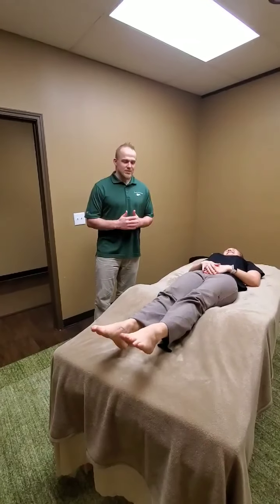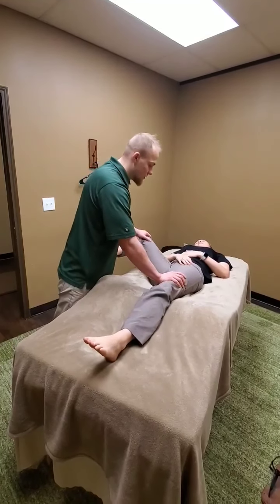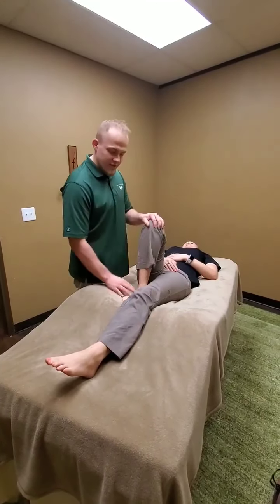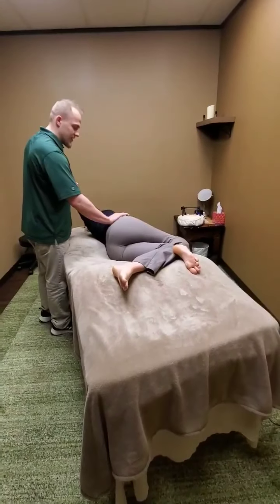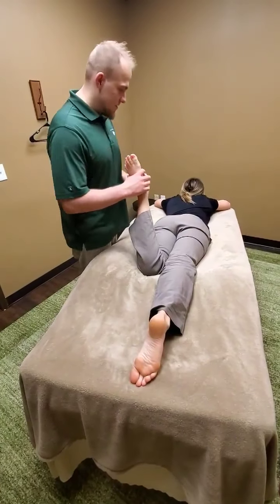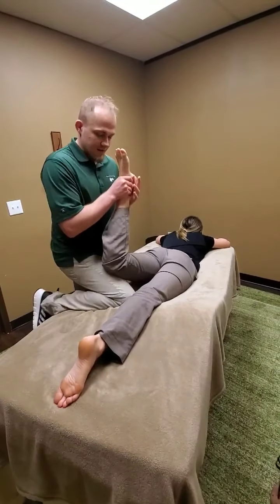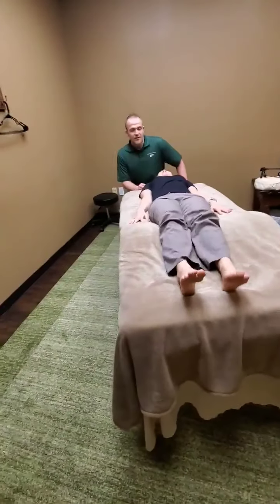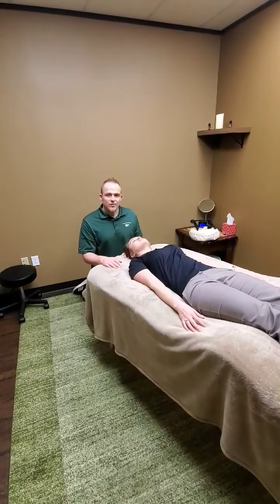Partner Stretching: Tips & Techniques to Maximize Your Flexibility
In this video we will show you how to do partner stretching to help ease back pain.
Tell us what you think by commenting below.

0:00 the beginning
0:13 stretching hamstrings and glutes
1:36 sidelying chest and lower back stretch
2:10 face down quadricep hip flexor stretch
3:25 face up neck stretching